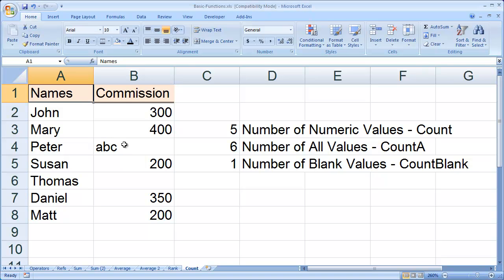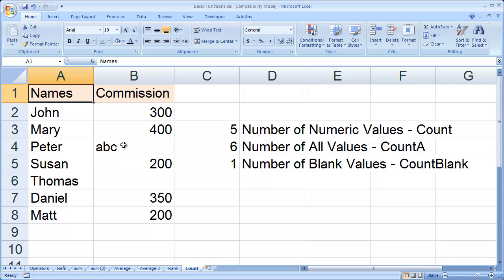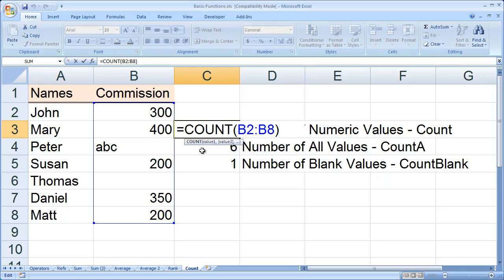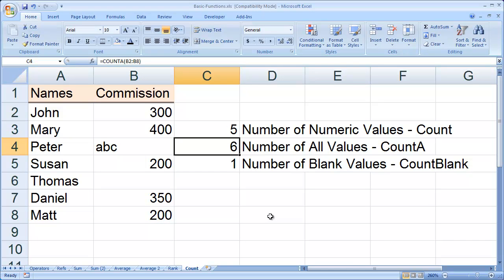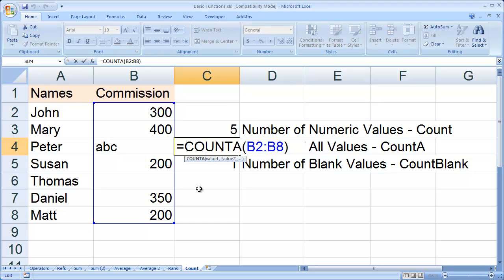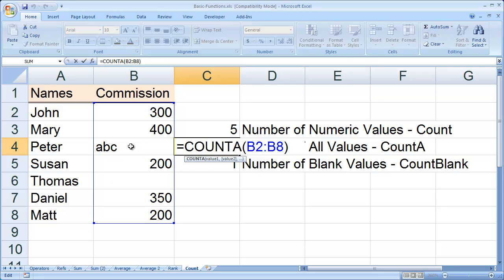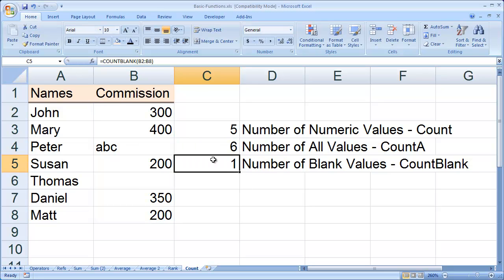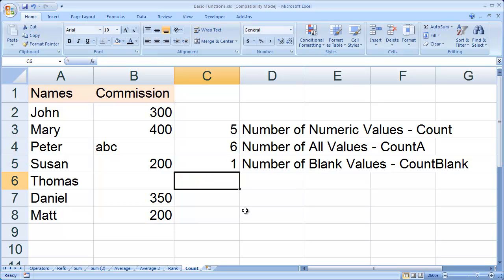Using the Excel Count Functions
Learn to use the Count functions in Excel